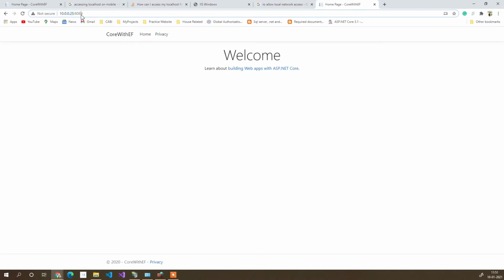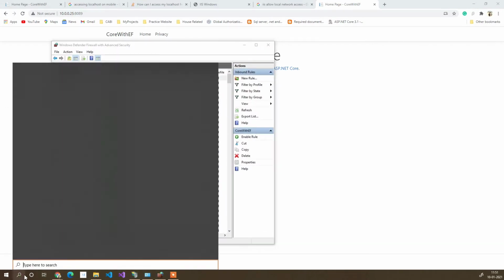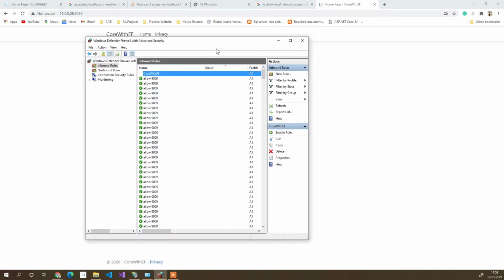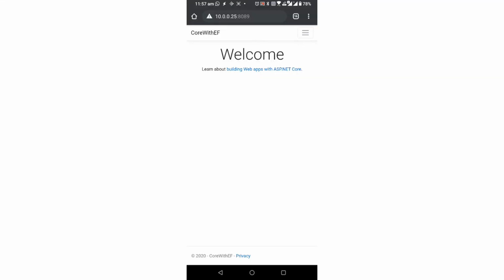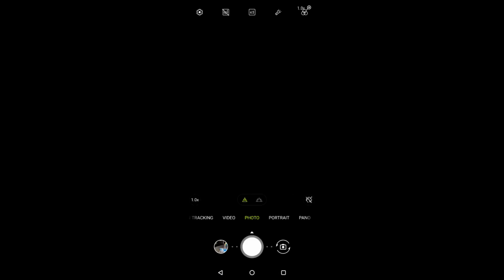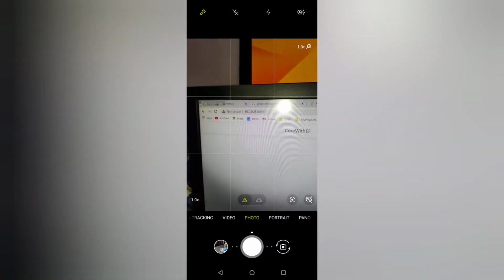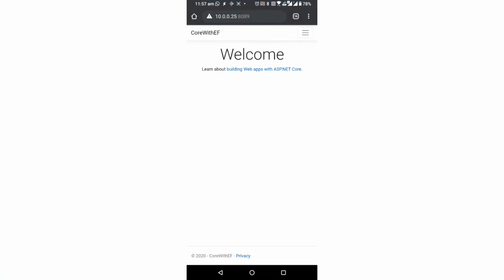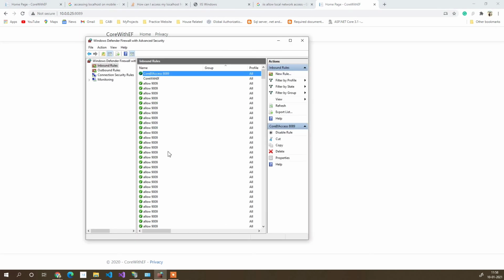Access Website Hosted In IIS On Windows 10 From Any PC On LAN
Steps to follow:
Step 1 – Select the website which is hosted on local host
Step 2 – Open firewall to add rule for the port in order access it
Step 3: Add the rule for forwarding the port By clicking on new rule.
Step 4: Choose port from radio button options
Step 5: Add the port number and leave TCP as a default option.
Step 6 : Choose allow connection to allow website to be accessed from action option
Step 7: Choose rule for domains. Leave it as default.
Step 8 : Add Name to your rule. Try to name according to website so that it can be found easily.

Accessing a local website from another computer
How to access IIS hosted site from another PC
How to configure IIS to access website using IP address
Accessing a local website from another computer inside the
Access IIS Localhost From Another Computer
IIS Web Site - To make it visible to others on LAN
access iis website from local network
cannot access iis website from inside lan